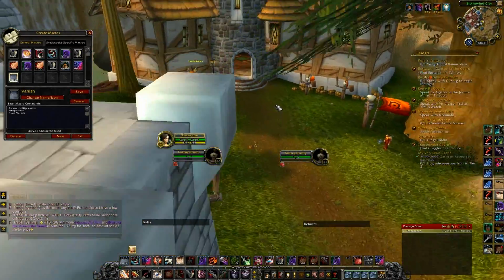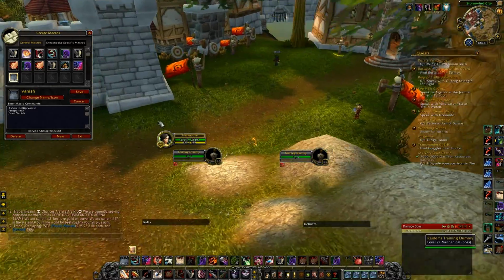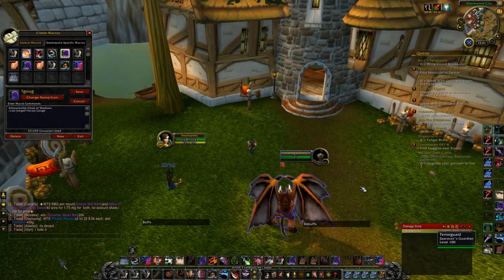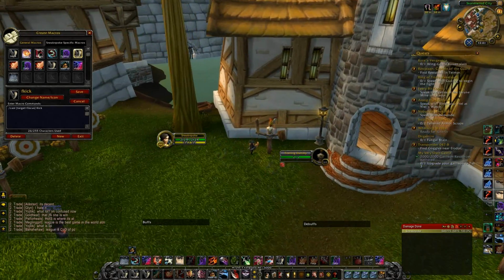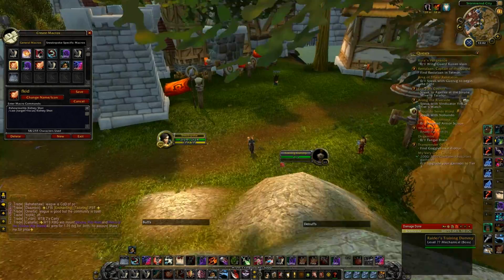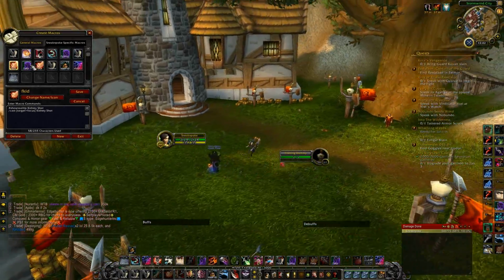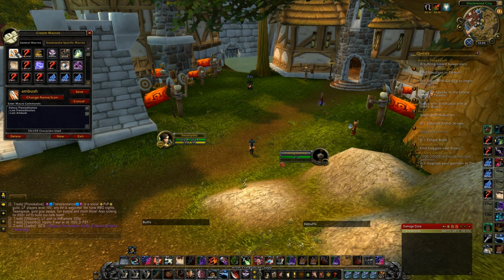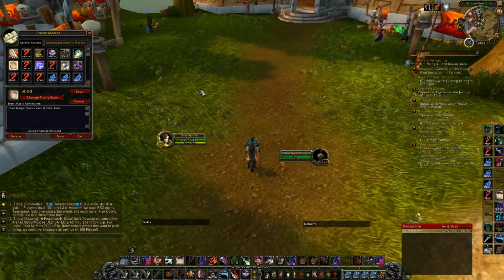Basic Rogue Macro guide WoW:Warlords of Draenor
Hello all. Put together a basic macro guide for rogues. Hopefully this will those of you looking to start up a rogue, and want to get the most out of your class. Macros are very important for maximizing your pvp performance. They make life a whole lot easier on you, specifically that focus macros. Being able to stay on target, and still be able to do cc else where is awesome, and saves you some precious time. Hope that you enjoy. I plan on doing some guides for other classes as well. Peace!

_____________EXTRA TAGS: DON'T HAVE TO READ_________